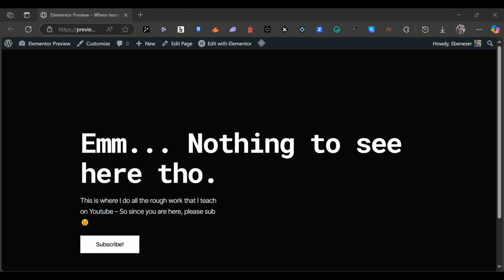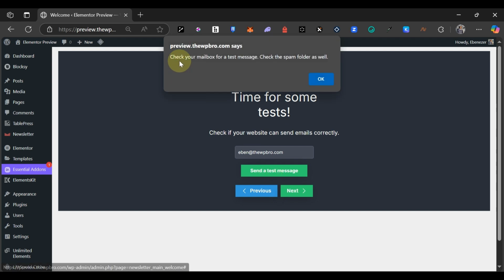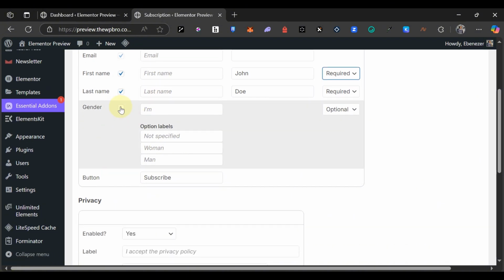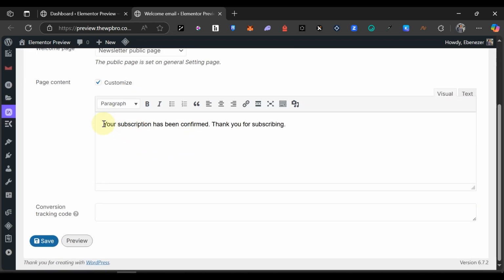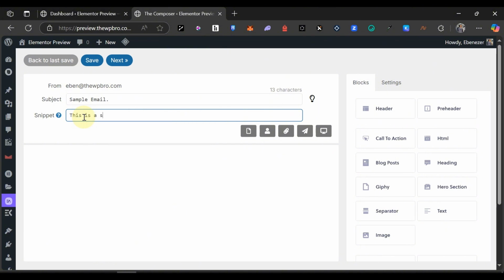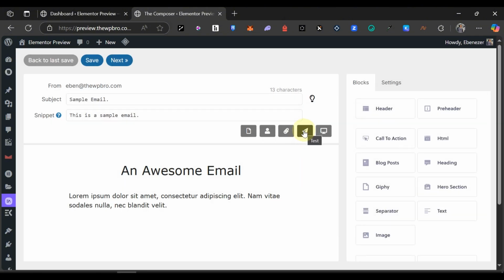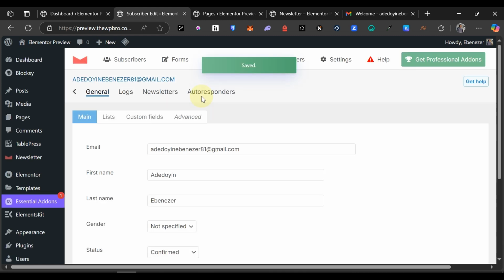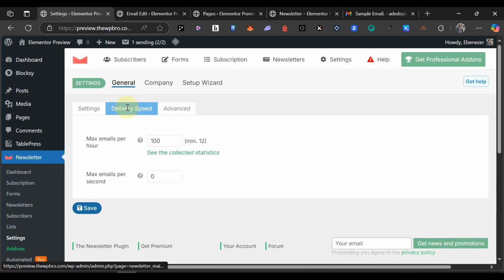How to Create and Send Newsletters from WordPress Admin Dashboard for FREE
Learn How to Create and Send Newsletters from the WordPress Admin Dashboard for FREE using the newsletter plugin.